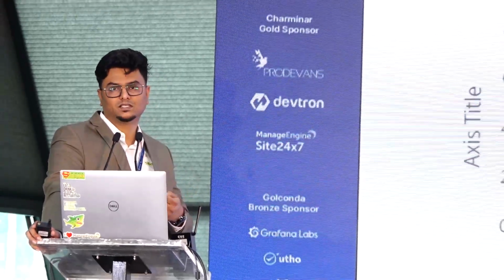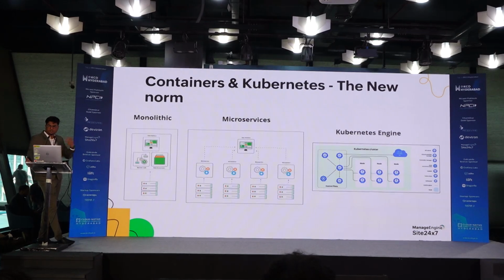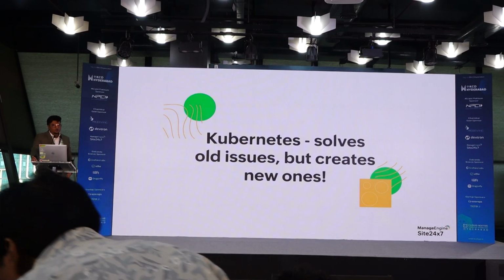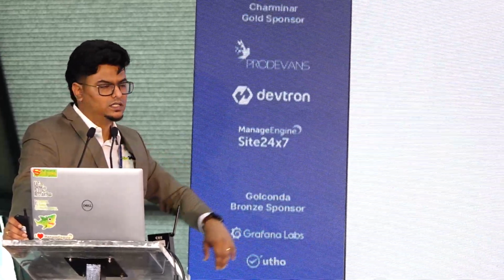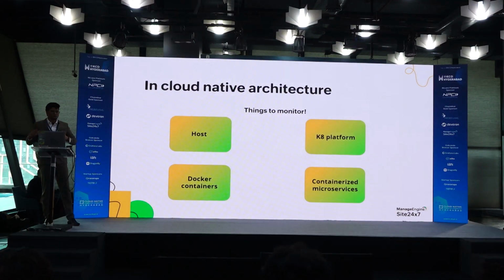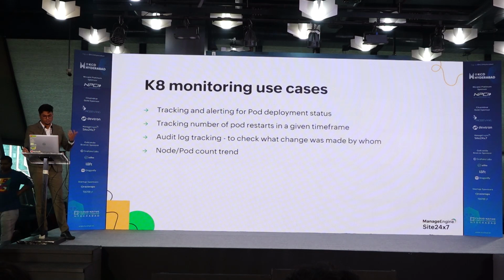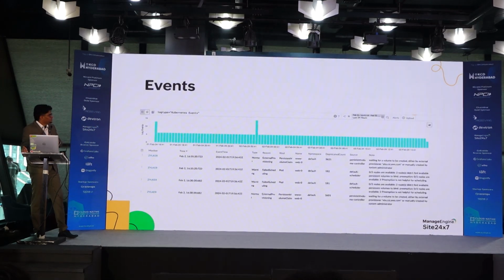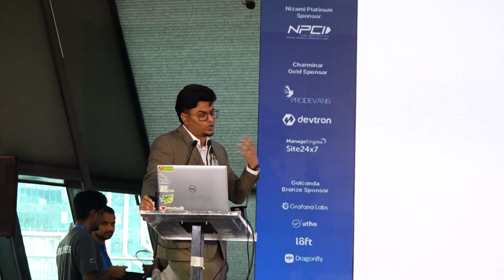Sponsored: Full-Stack Monitoring in Kubernetes - Sarath, ManageEngine Site24x7- KCD Hyderabad 2024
Sponsored Talk: Unleashing the Power of Full-Stack Monitoring in Kubernetes - Sarath, ManageEngine Site24x7- KCD Hyderabad 2024